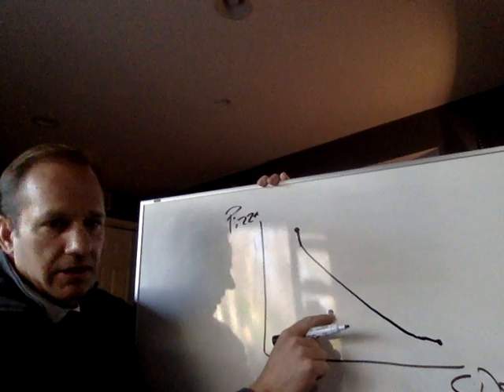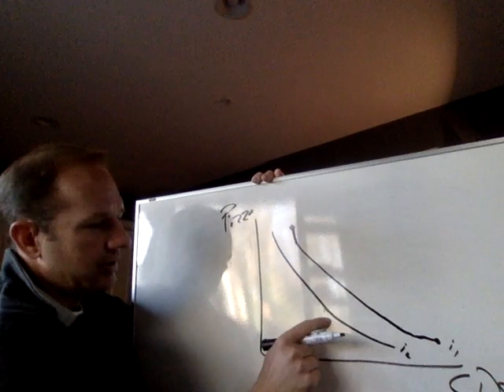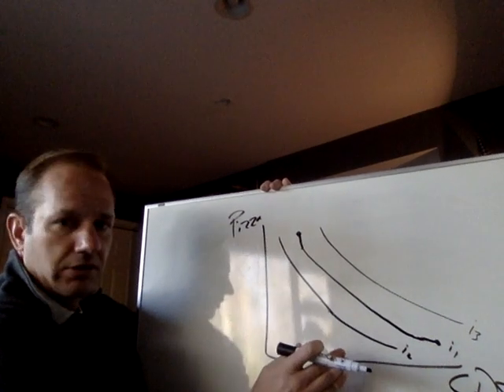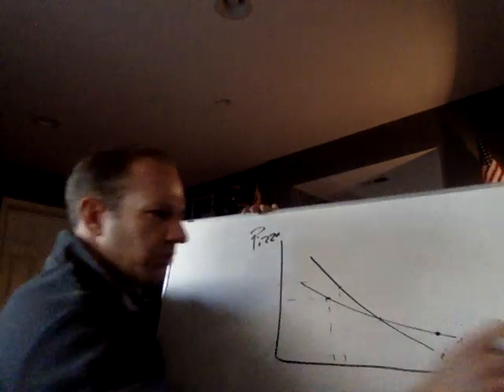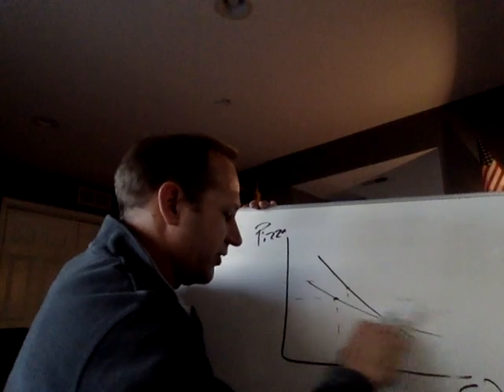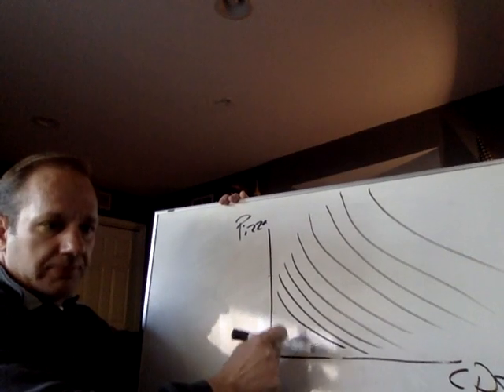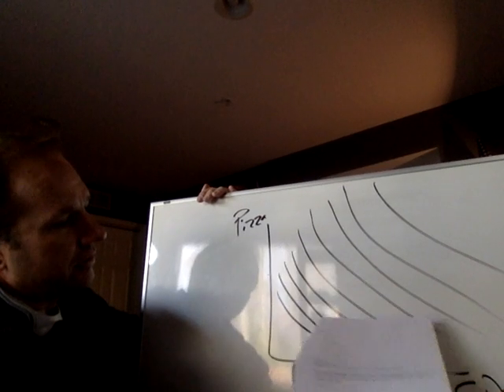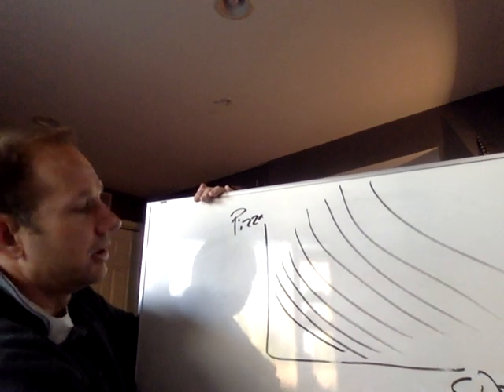Consumer Choice 2 Ind Curves 2nd half